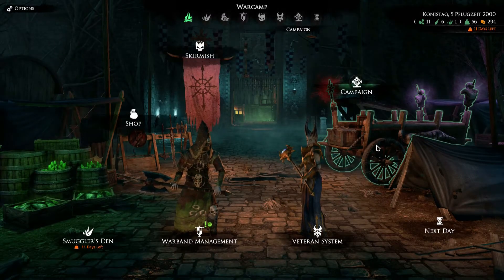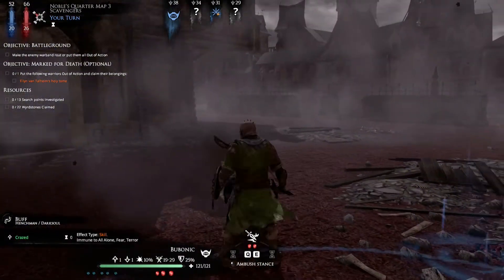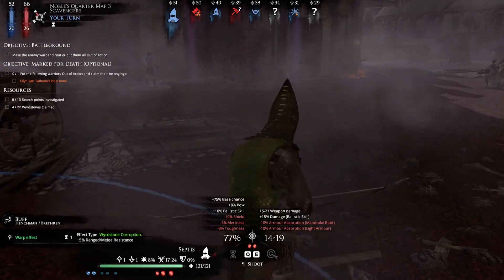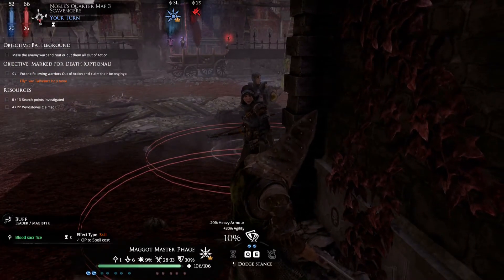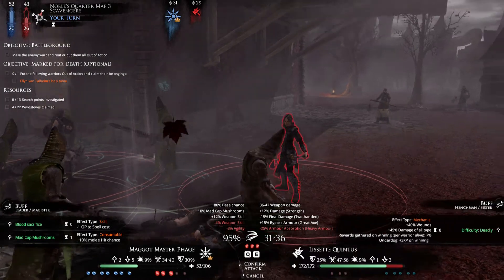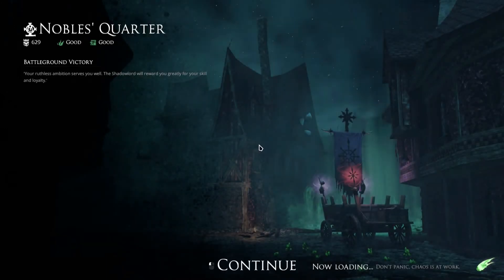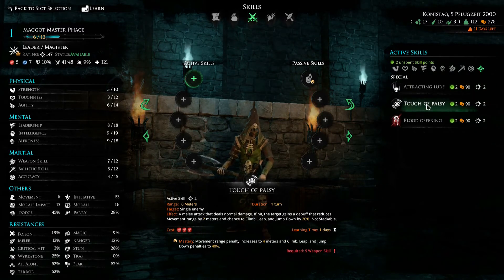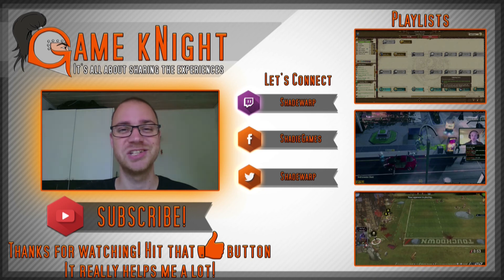Deadly Challenge in Mordheim: City of the Damned - Let's Play E02 - DEADLY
Welcome to Game kNight's Deadly Challenge in Mordheim: City of the Damned season 2!

What is the Deadly Challenge exactly?
The Deadly Challenge seeks to increase the difficulty of the game by introducing some simple rules that must be kept at all times.
It is a way to challenge yourself into facing the city at its worst and is ment to, in the end, destroy the warband that you set out with only to make you stronger and better.

Here are the rules that you must follow:
Video of the rules:

1) ALWAYS pick DEADLY missions (after the first normal mission)
1.1) If no Deadly mission is available, you MUST use scouts until you get a DEADLY mission
1.1.2) If you run out of scouts (or money for scouts) you HAVE to advance a day until a DEADLY mission shows up
2) You can not recruit ANY hired swords or use the FREE DLC warriors!
3) ONLY use 'launch' - never 'launch and deploy'
4) EVERY available active slot in the warband needs to be filled at ALL times
5) Injured warriors can NOT be fired (must be treated if you have gold)
6) NO story missions allowed
7) Starting at warband rank 5 you can only use the overhead map during turn 1 of every mission.

Lose condition:
* Warband is denied access to campaign due to missing shipments
* Warband is too crippled to carry on

**NOTE** anyone can view the sheet but only people invited can edit - if you edit other warbands stats or otherwise behave in any way that I deem unfitting you will be removed.

In this series we will be following my warband The Deadly Rotters they are a Cult of the Possessed warband that trives in danger and are worshippers of the great Grandfather Nurgle!

Have a wonderful Game kNight - Cheers and stay cool!

💰 Support Game kNight 💰

❓ This donation will also show up on my Game kNight ⚫Live videos

Give a Tad through Tad - an app for your phone where you can watch adds and donate your earned TADS to your favorite creators:

🎮 Game 🎮

Title: Mordheim, City of the Damned
Type: 3D RPG, turn-based tactical game with progression

From Mordheim, City of the Damned site:

Mordheim: City of the Damned is the first video game adaptation of Games Workshop's cult classic tabletop game Mordheim. Set in the Warhammer World's decimated Empire city, Mordheim: City of the Damned is a turn-based tactical game where you lead warbands into bloody and lethal skirmishes. The game blends RPG elements, fast-paced tactical combat and intricate unit customization in a time wrought by chaos and rivalry where only the strongest survive.

After a twin tailed comet crashed on Mordheim, the City of Damned turned into a terrifying battlefield where rival warbands fight fiercely for the control of key neighborhoods, looking for glory and fortune by acquiring the very valuable Wyrdstone fragments.

Game kNight